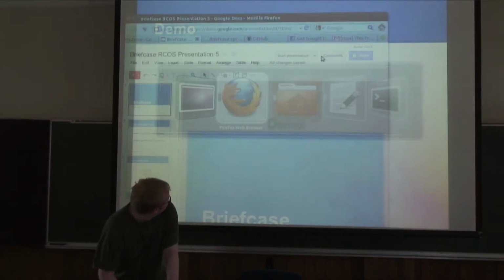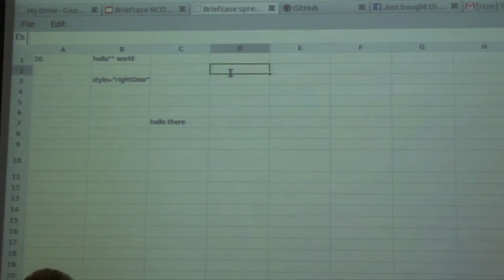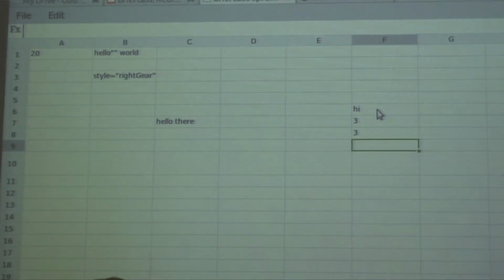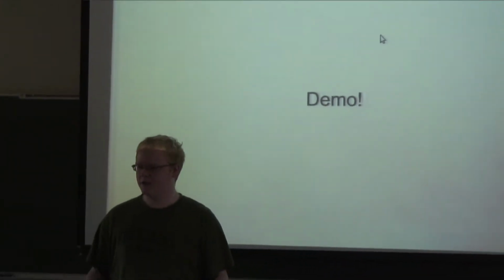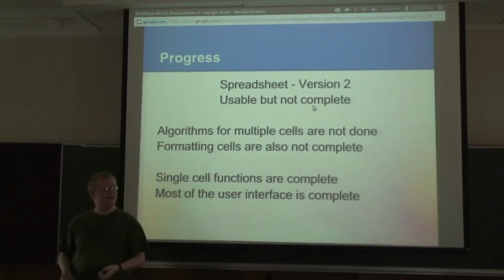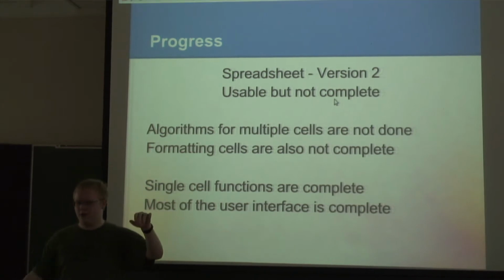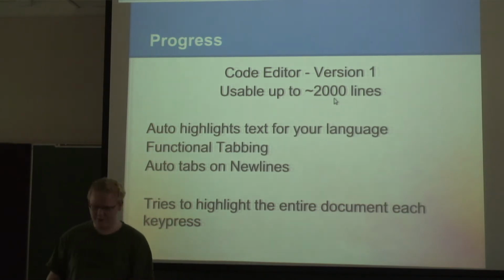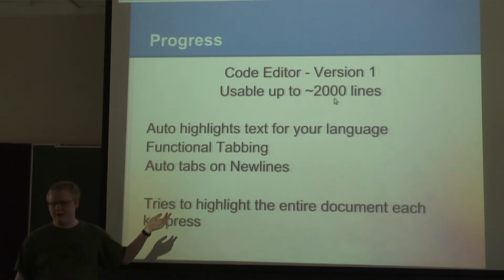RPI RCOS Summer 2012 Week 2 Presentation 3